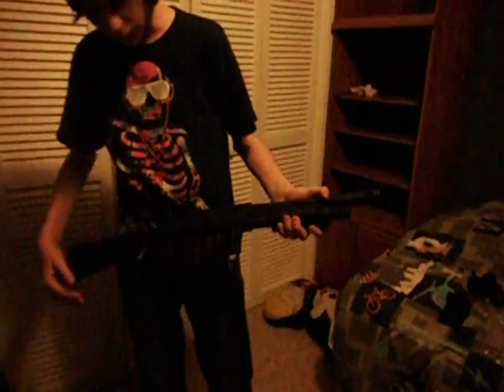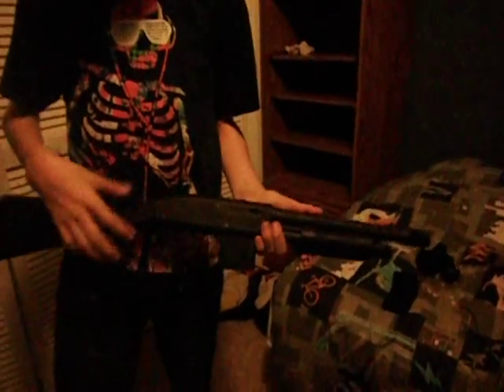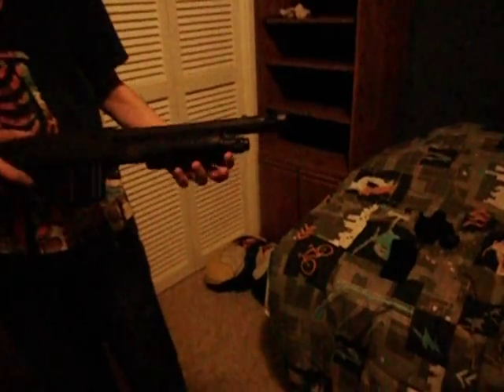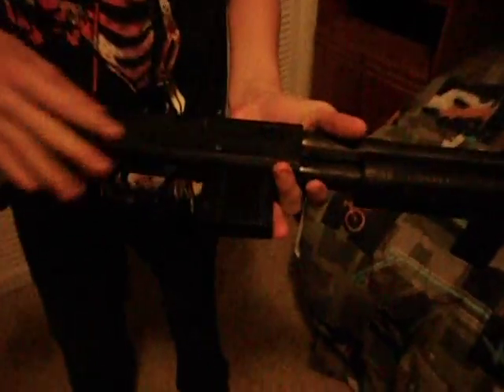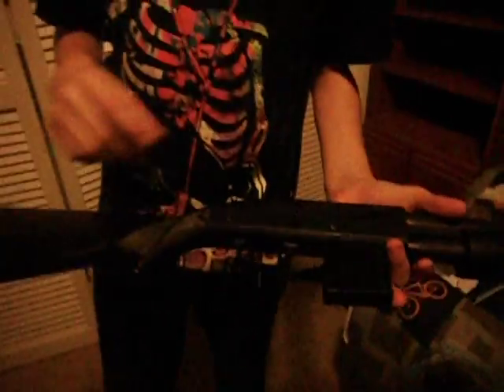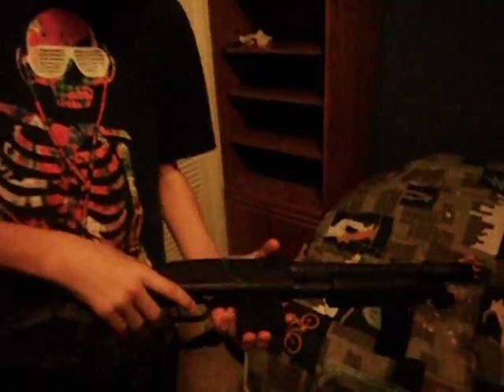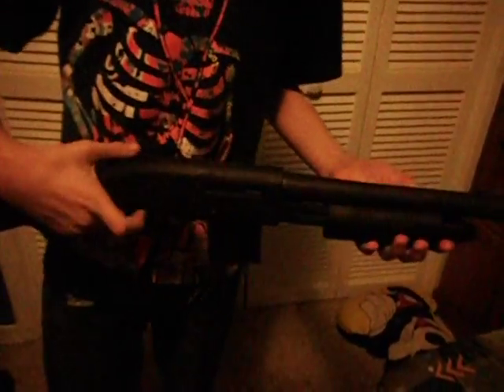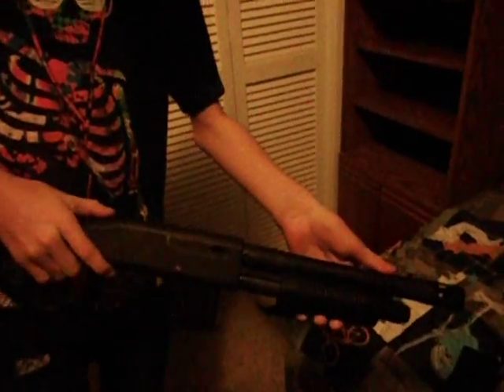Mossenberg M590 : custom airsoft review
I painted this gun with black spray paint and buffed it out with sand paper.
This is my first review so please leave comments that would improve my reviews.